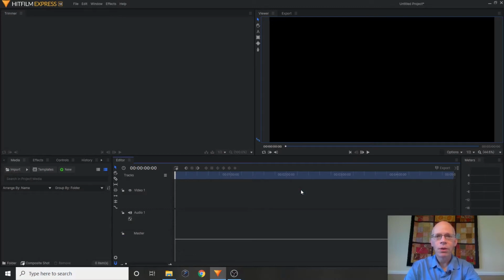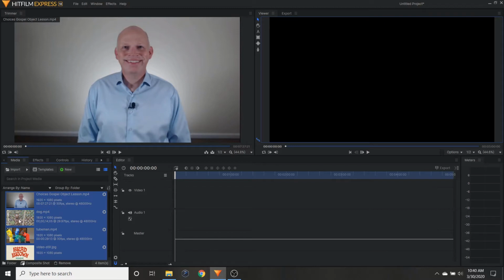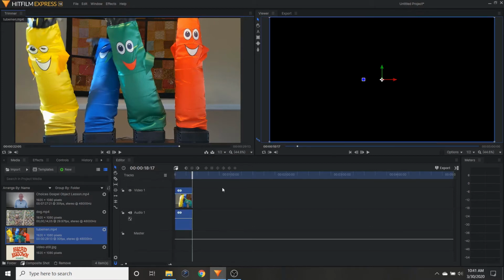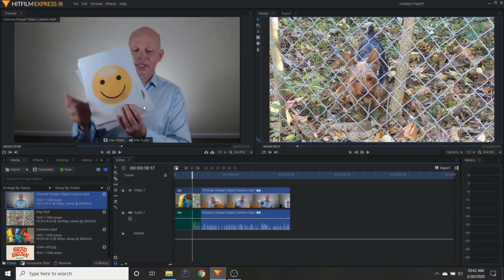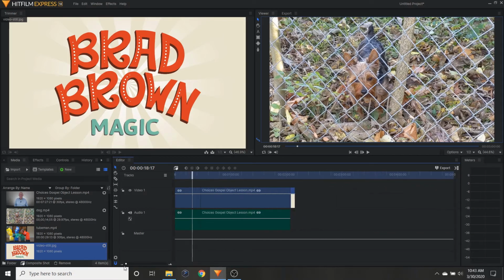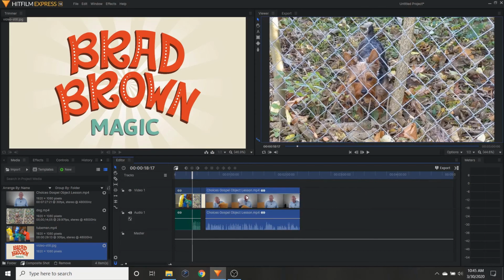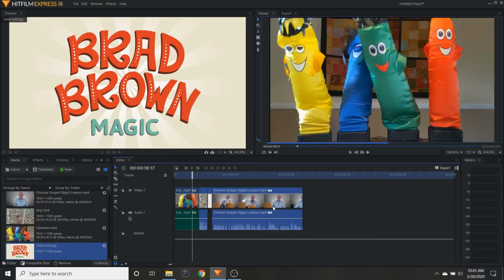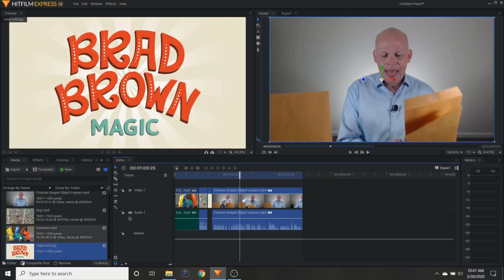Introduction to Getting Started with Video Editing Software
To help ministries who find themselves needing to produce video content, here's my second video on how to get started with video editing. This one introduces the basics of how to use "real" full-featured video editing software. Hope you find this helpful.

BTW, Here's a direct link to the free editing software I referred